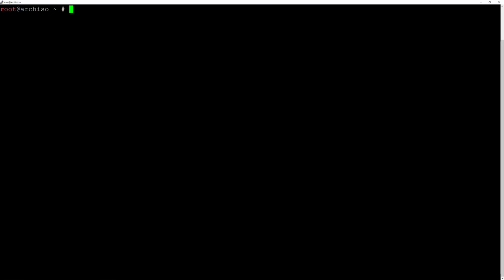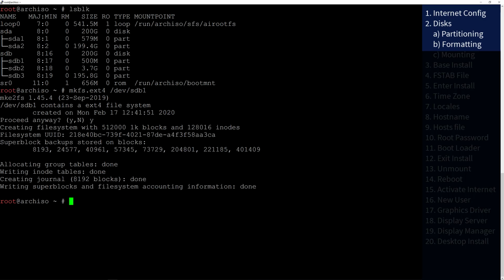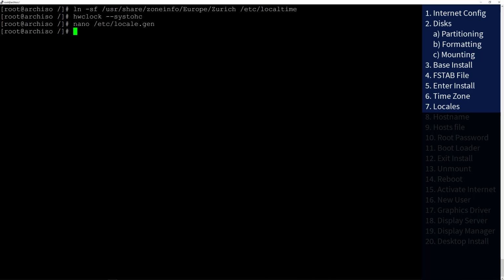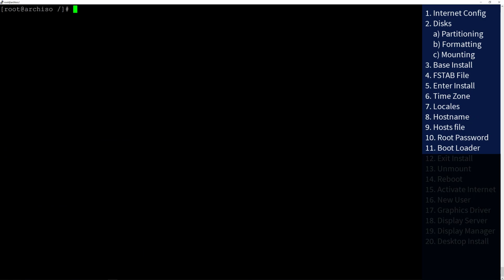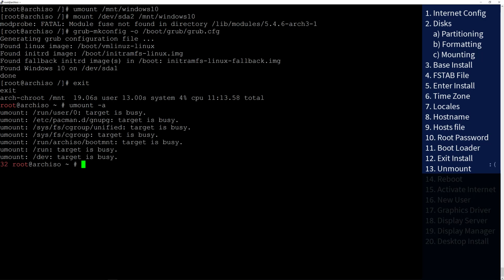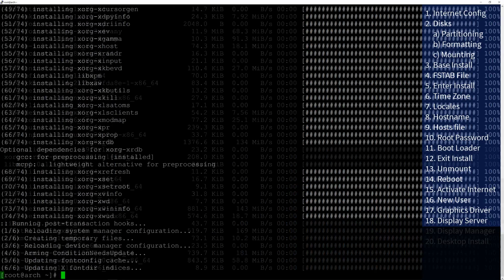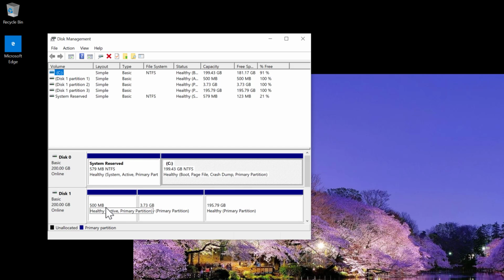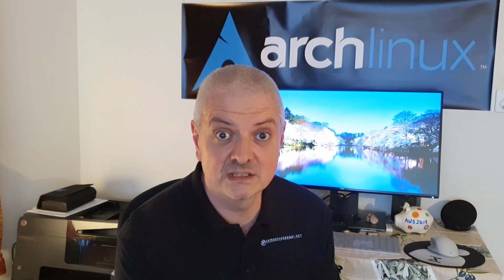Arch Linux MBR/BIOS install dual booting with Windows 10 from a secondary drive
UPDATE: Since the July ISO the wifi-menu command is not any more available. To connect to a wireless network use iwctl as per the Arch Wiki.

In this video I install Arch Linux on a secondary drive dual booting with Windows 10 on a MBR/BIOS system. It is a full install with Desktop Environment (Gnome & KDE) and I cover also how to remove Arch Linux and GRUB from the system.